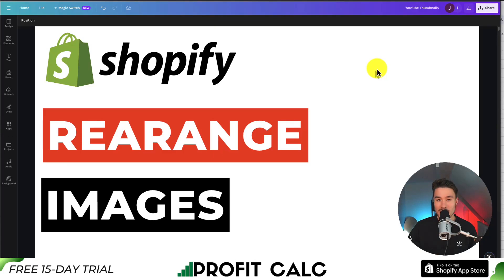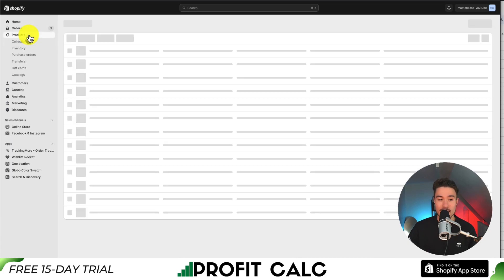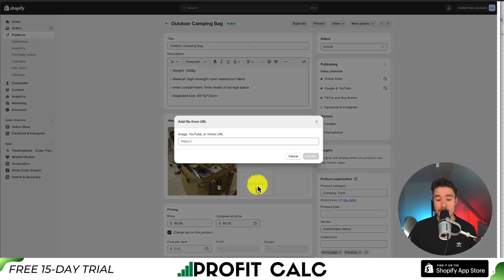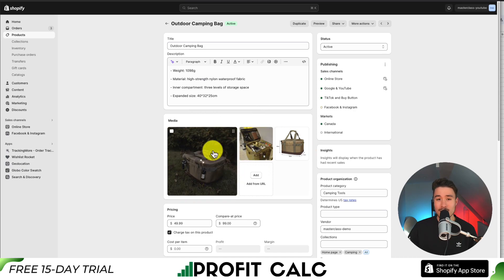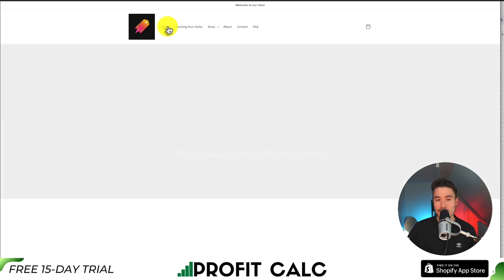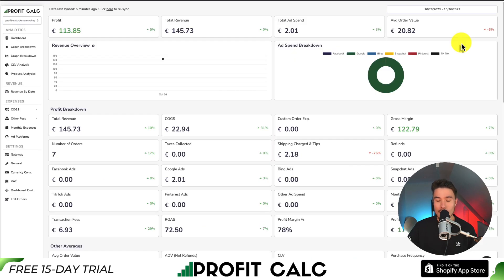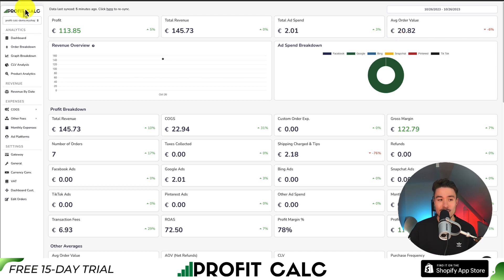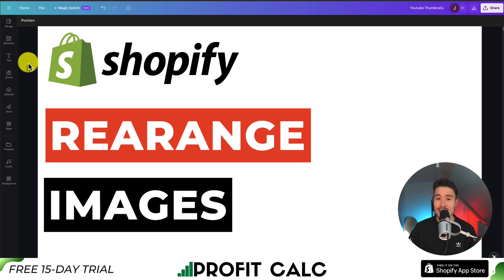How to Rearange Images on the Product Page of the Dawn Theme on Shopify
COPYWRITING ROBOT
Welcome to Ecom Masterclass! In this tutorial, we're diving into the nitty-gritty of the Shopify Dawn theme. If you've been wondering how to rearrange images on your product page to make your online store more visually appealing and user-friendly, you're in the right place.

The Shopify Dawn theme offers a sleek and modern design, but mastering its features can be a bit challenging. Luckily, we've got you covered with step-by-step instructions and tips to help you customize your product page effortlessly.

In this video, you'll learn:
- How to access and navigate the Shopify admin panel.
- The simple steps to add or remove images from your product page.
- Best practices for arranging product images to boost conversions.
- A walk-through of the Dawn theme's customization options.
- Pro tips to make your product page stand out and provide a fantastic shopping experience for your customers.

Whether you're a beginner or an experienced Shopify user, our Ecom Masterclass tutorial is designed to make the process of rearranging product images on the Dawn theme a breeze.

Have questions or need further assistance? Let's elevate your Shopify store with the Dawn theme - join us in this educational journey now!